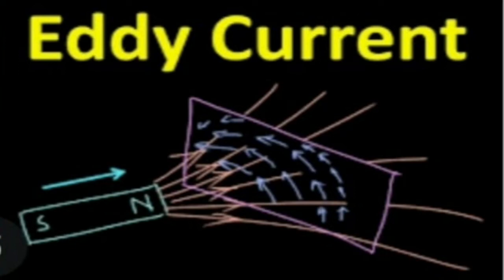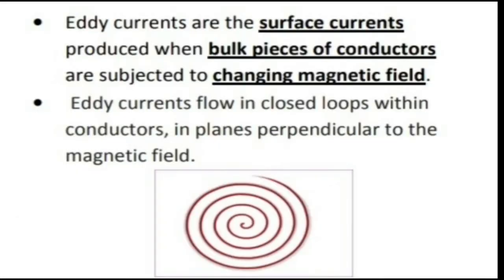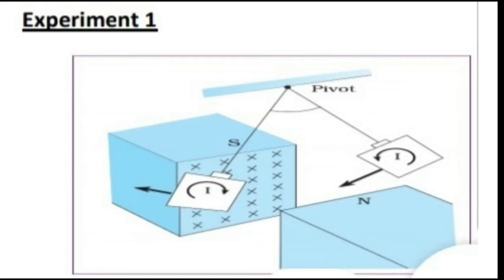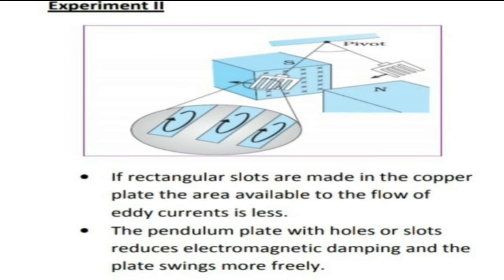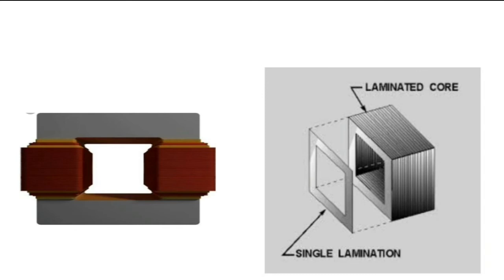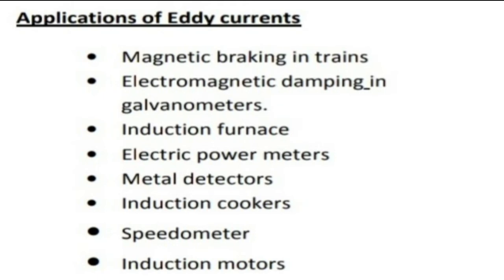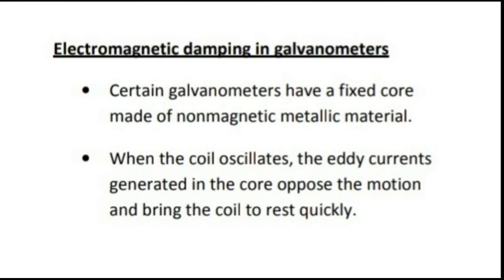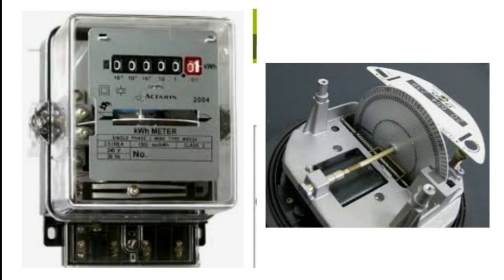Eddy currents Part6 class XII Physics Ch-6 Electromagnetic Induction